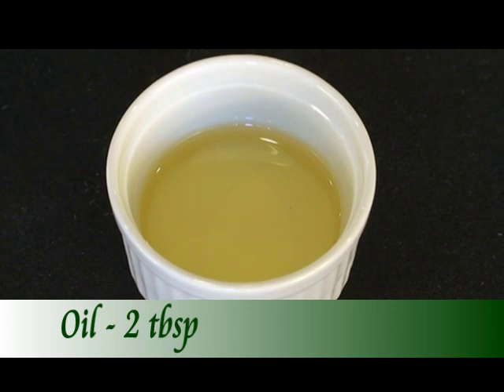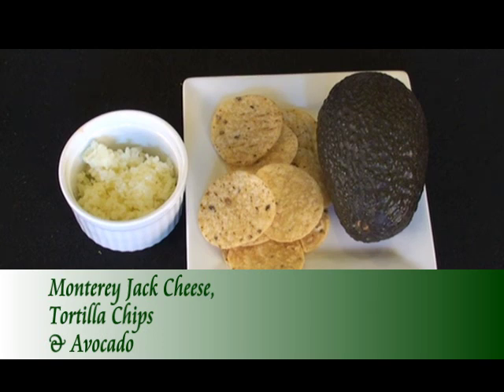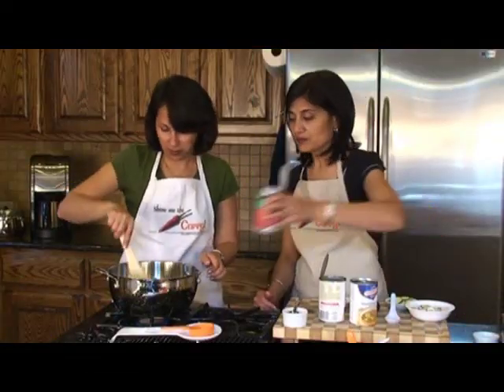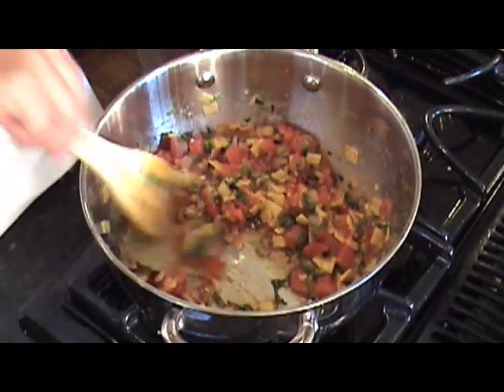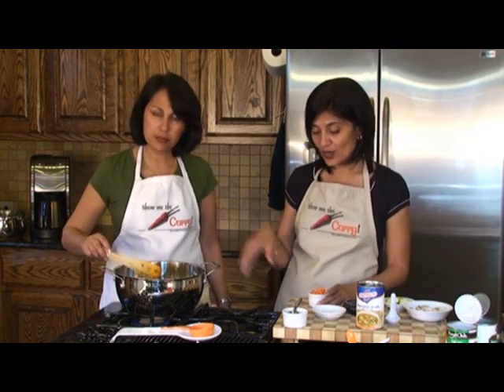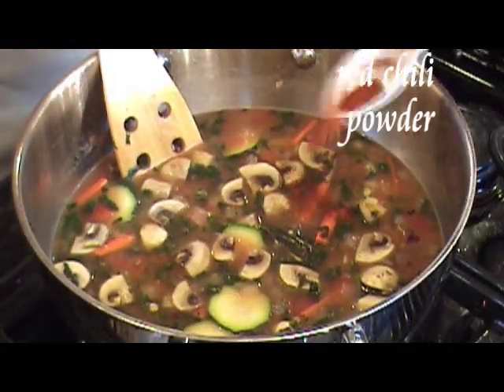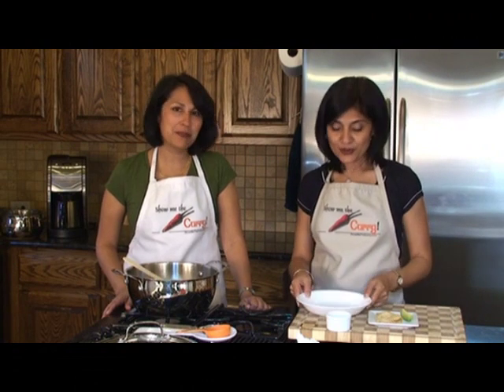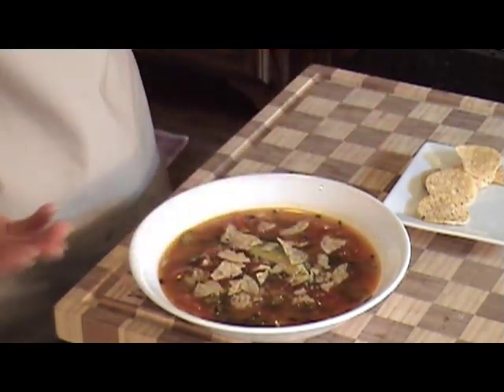Vegetarian Tortilla Soup Recipe